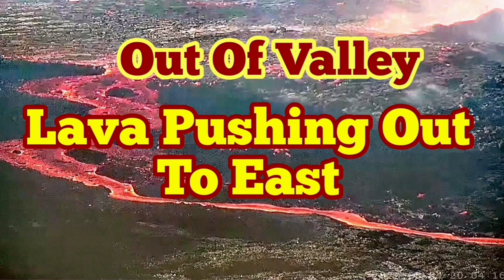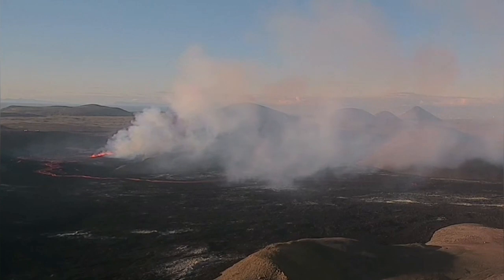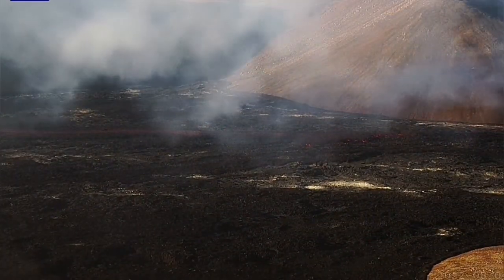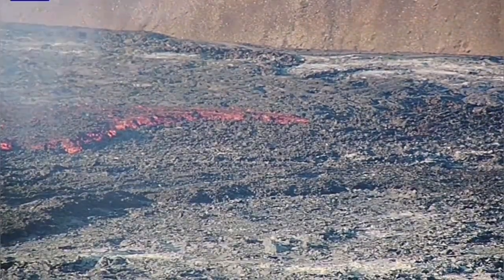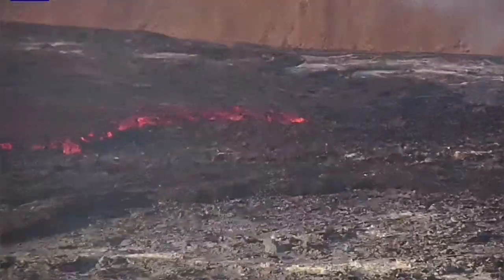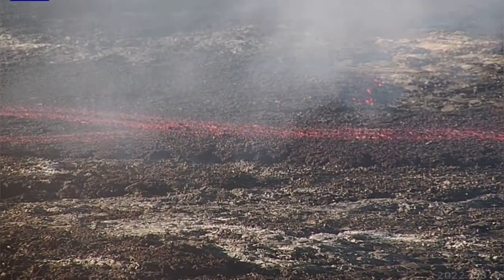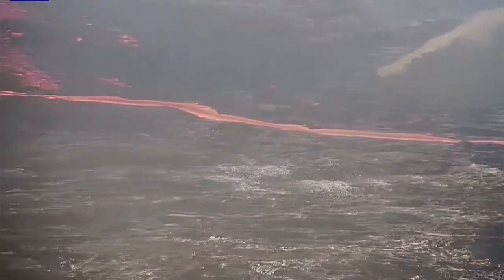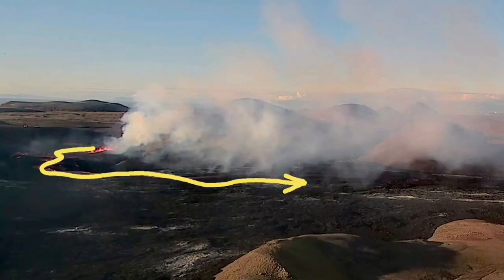Meradalir Volcano Flows Towards East: May Reach Reykjavik? / Iceland Fagradalsfjall Volcano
Please visit this website for beautiful report and live coverage of the Meradalir Volcano :